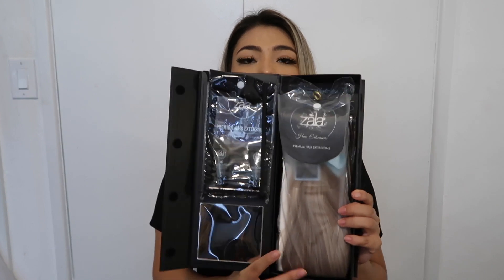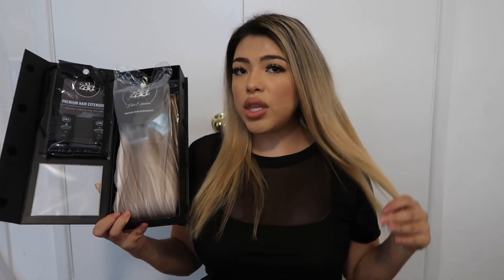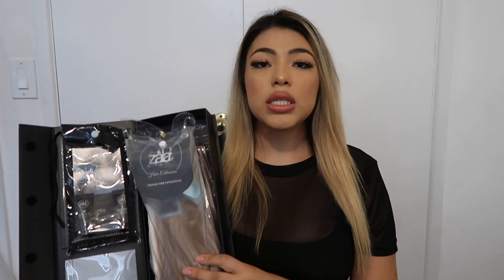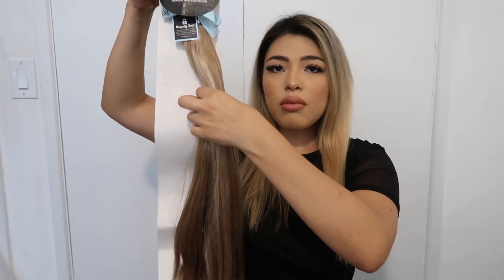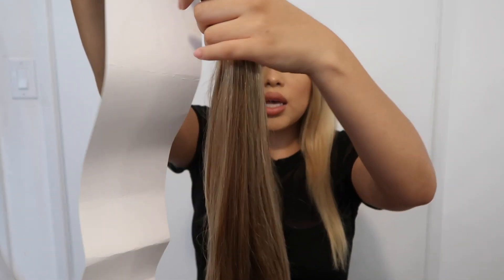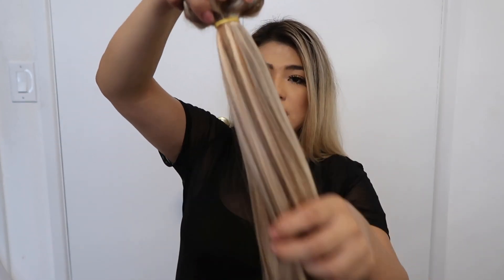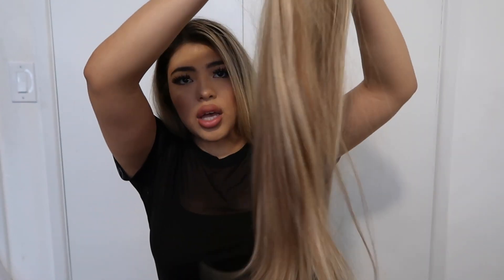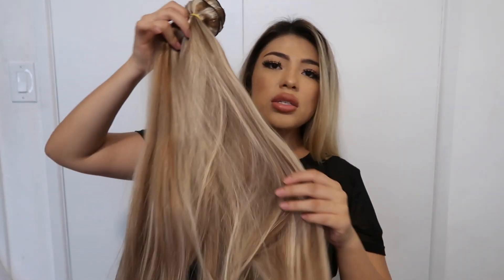Zala Hair Extensions UNBOXING + REVIEW- IRAN SARAHAHI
HI GUYS! HERES MY REVIEW + I SHOW YOU HOW TO PUT IN YOUR EXTENSIONS :)

I DID GET 24 IN IN SUNKISSED HIGHLIGHTS